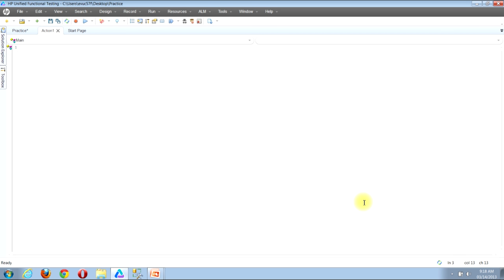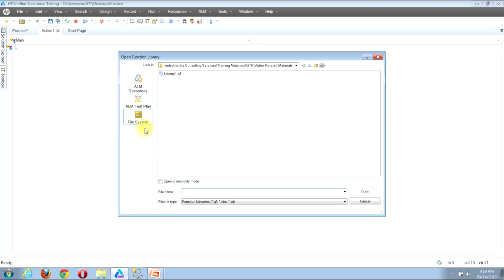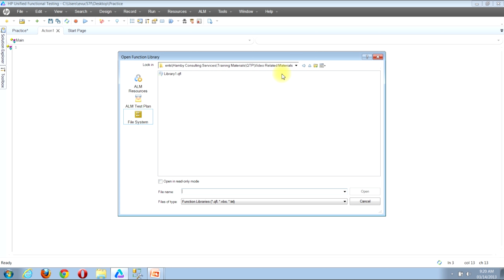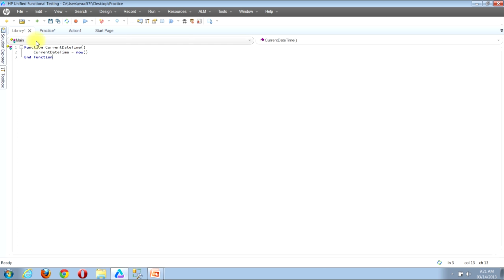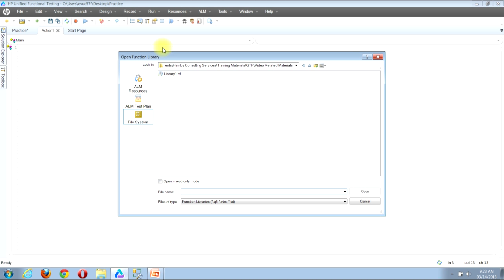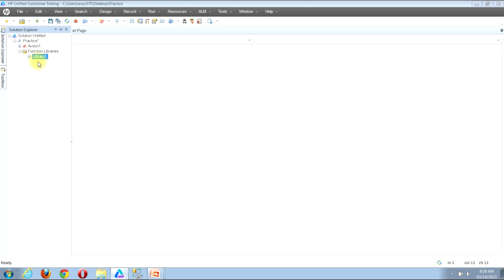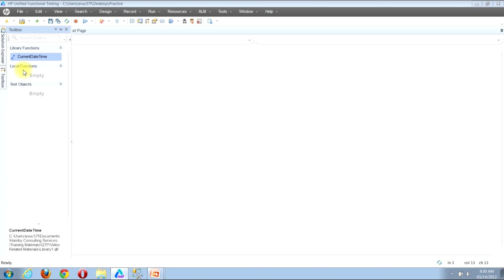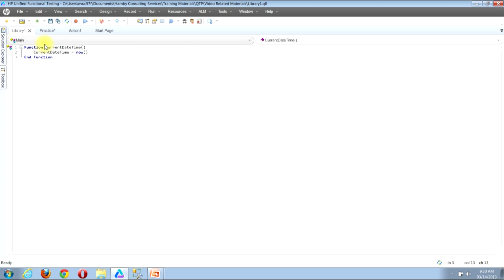QTP Video Tutorial: How To Open Function Library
Watch this video to learn about the different ways to open a function library.  I will cover four of the most commonly used ways to open a function library.  Those including using the (1) menu bar, (2) button bar, (3) Solution Explorer view, and the (4) Toolbox view.